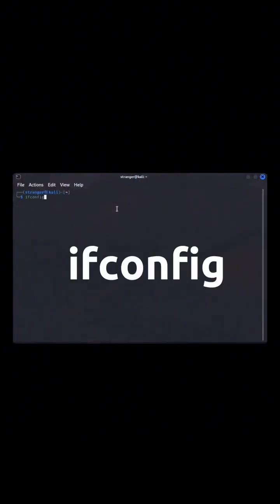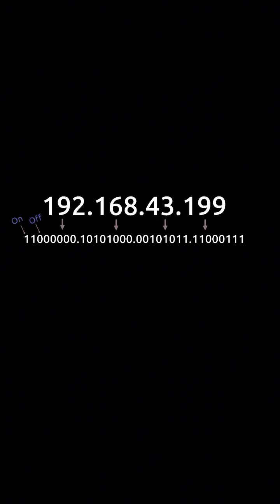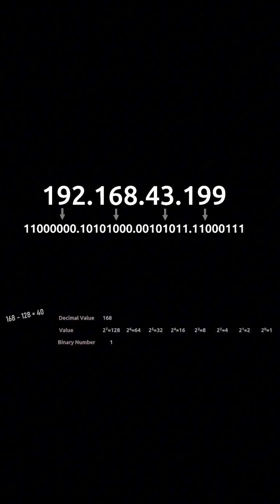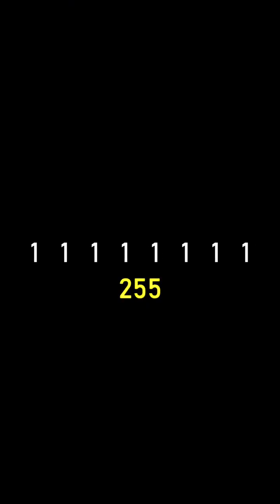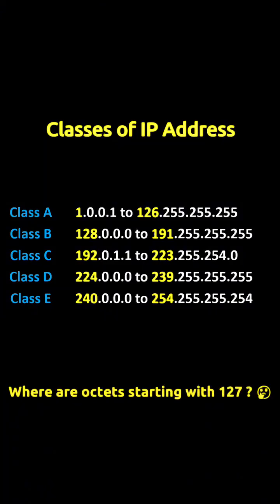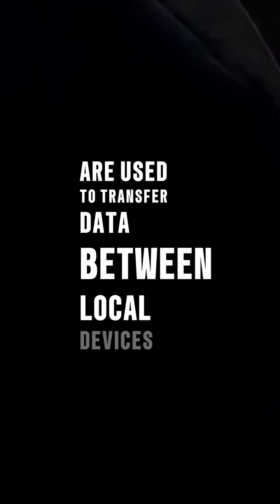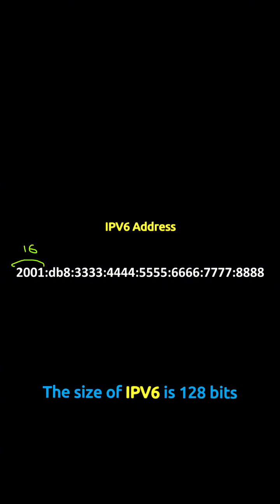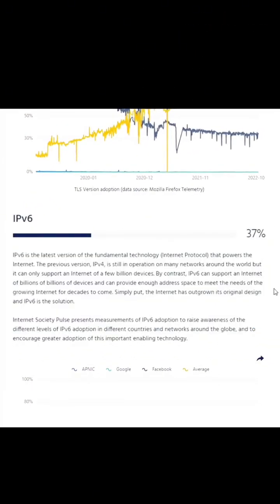IP Address in 5 minutes